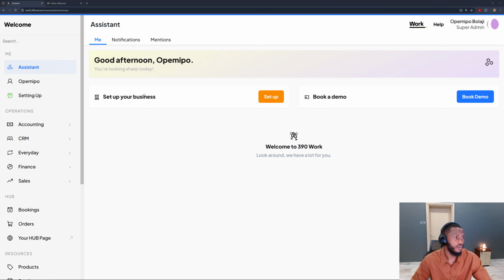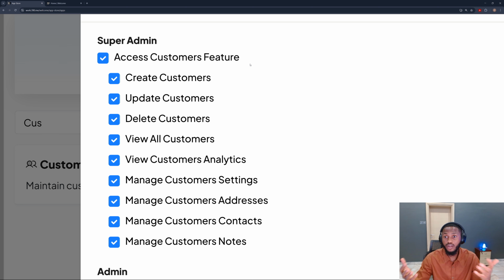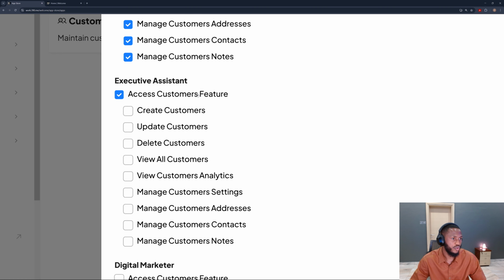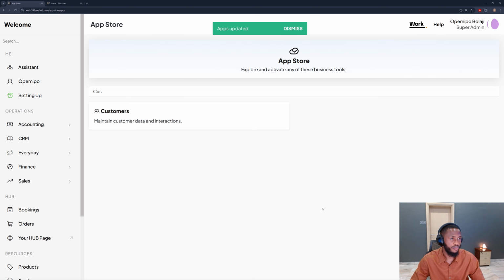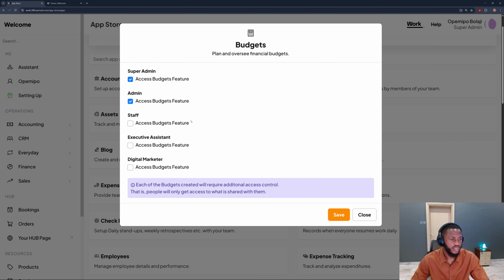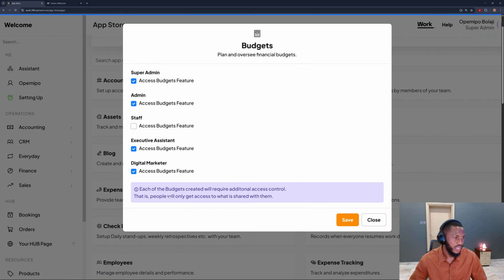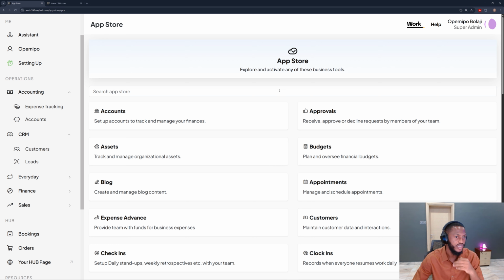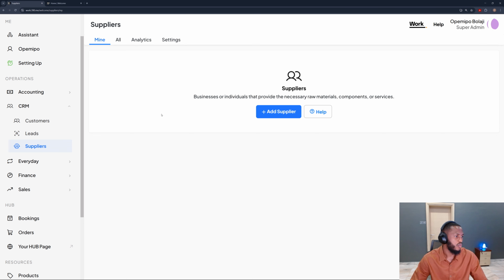Activating Modules - 390 Work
Introducing the 390 Work App Store